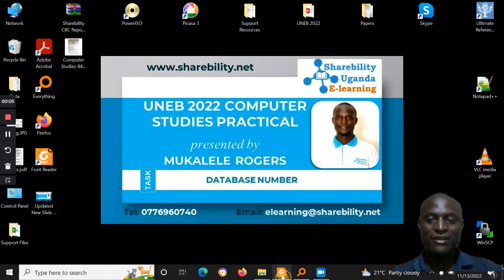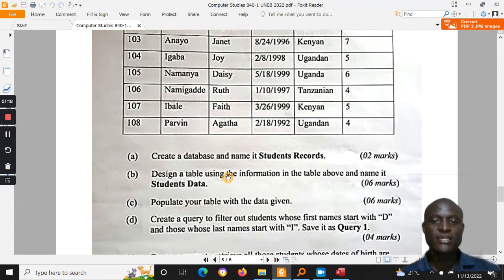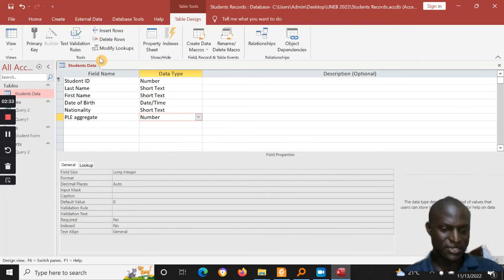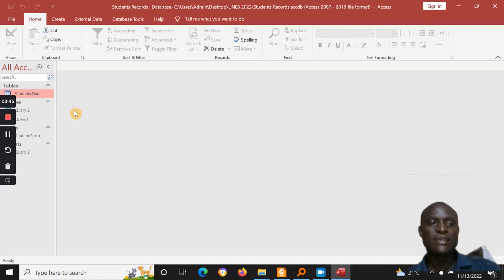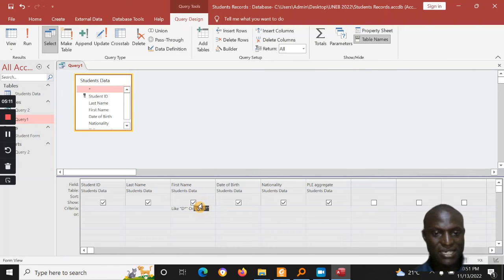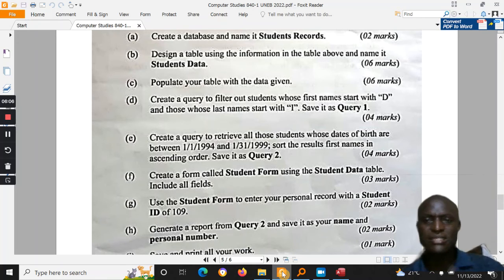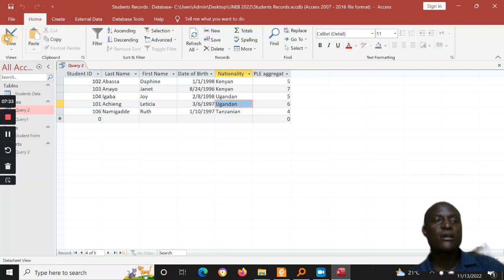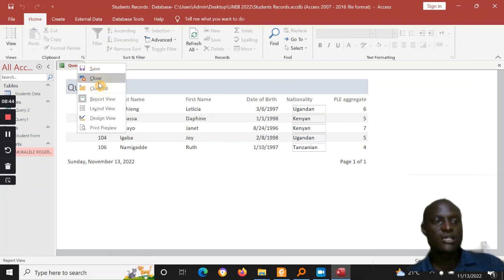Database Question 10 min Review - UNEB 2022 Computer Studies Practical -Sharebility Uganda Elearning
This video reviews the practical Database question which has generated huge debate.